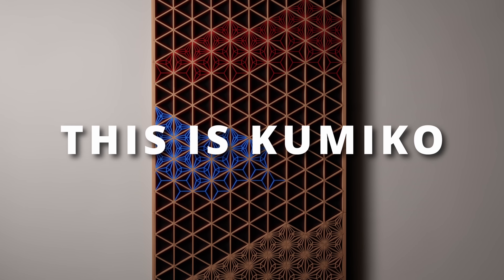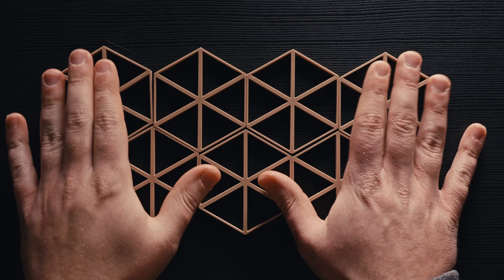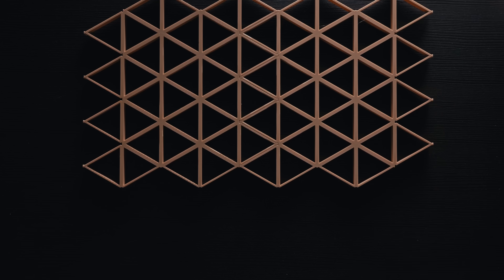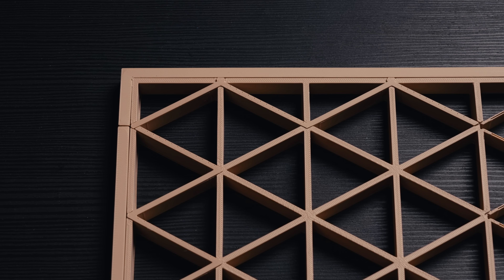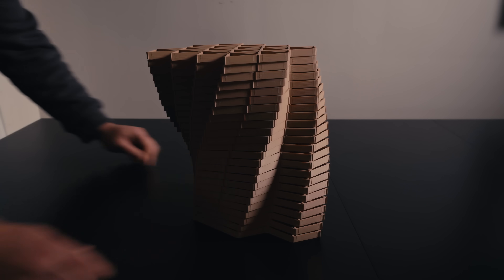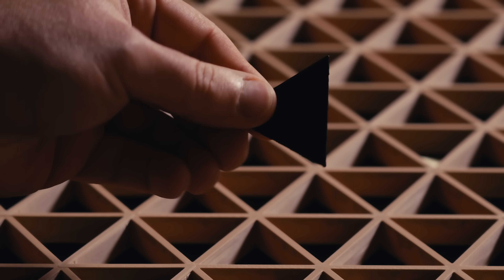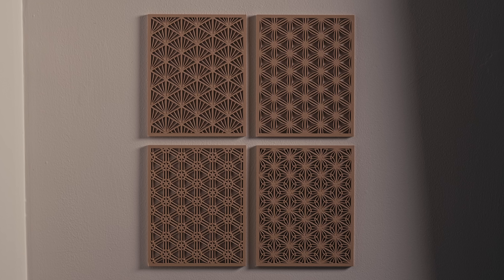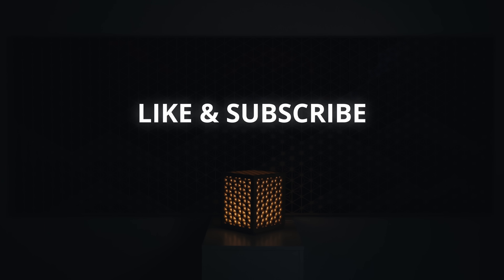I 3d Printed a $2,700 Kumiko Panel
- Camera Lens
- Light Stand

0:00 The problem
0:33 Scalable
1:52 Seamless-ish
2:49 Customize